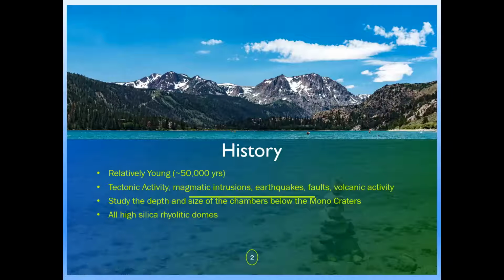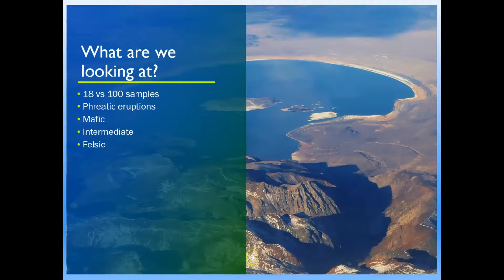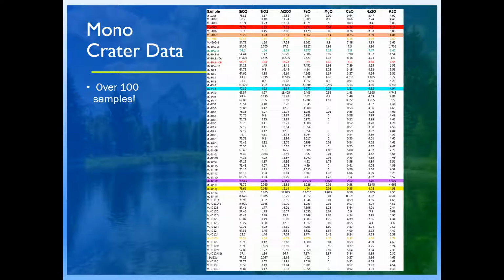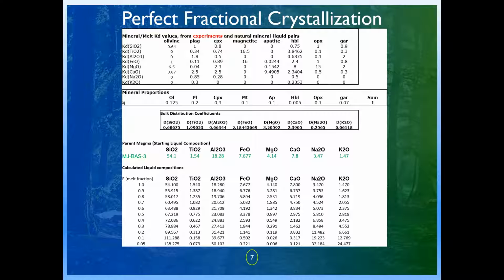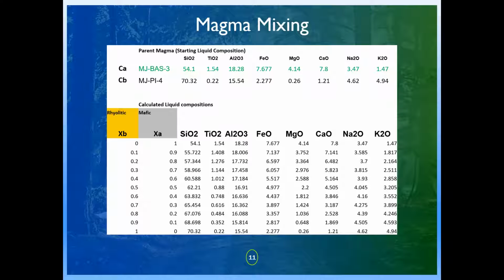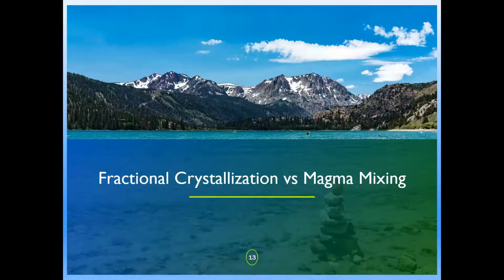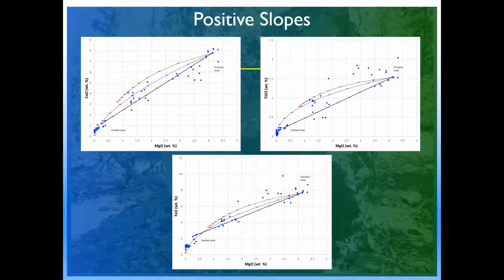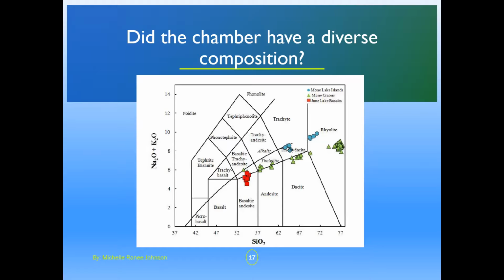Major Oxide Modeling of Mono Craters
Data by Ranee Johnson
CSU Fresno
Spring 2021 HIPs Student Symposium